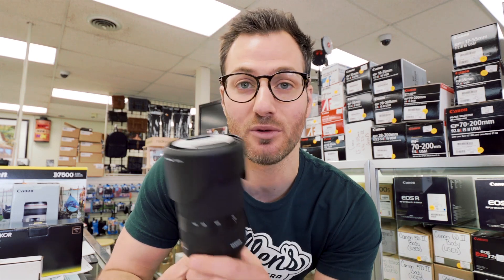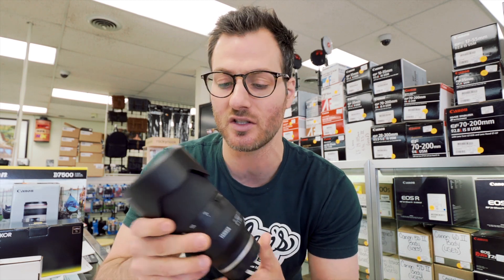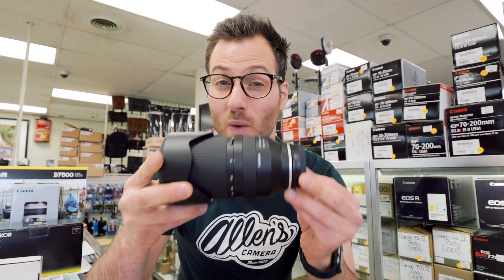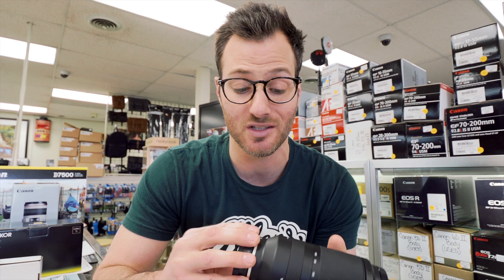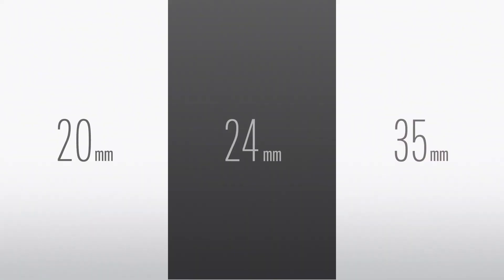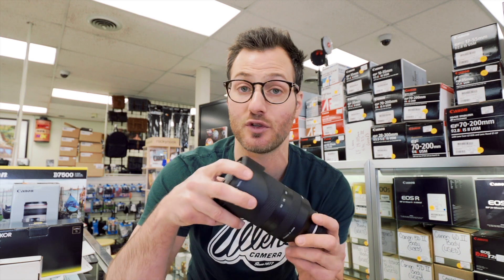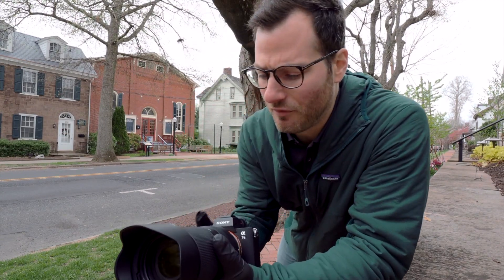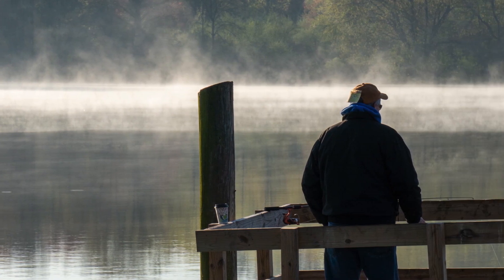Tamron 70-180 f2.8 Demo w/Allen’s Camera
We had a chance to demo the new Tamron 70-180 f/2.8 Di III VXD outside the shop. Check it out!